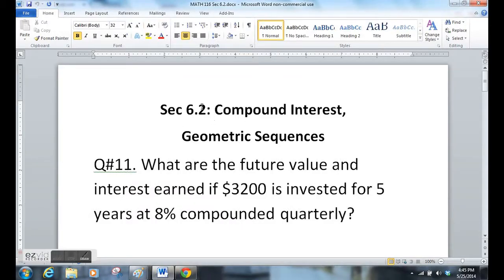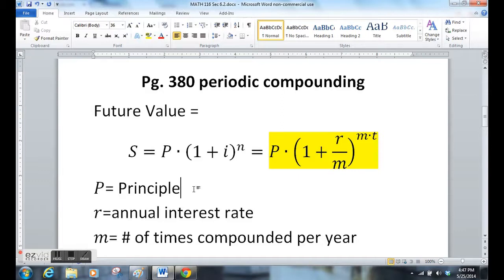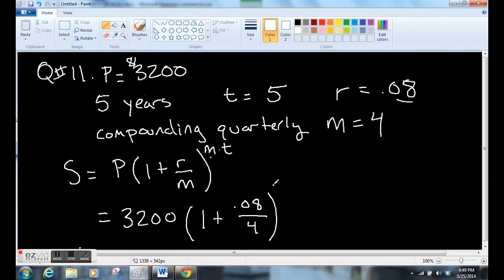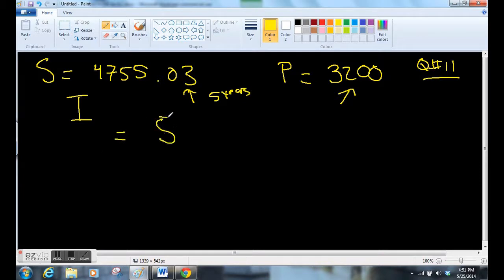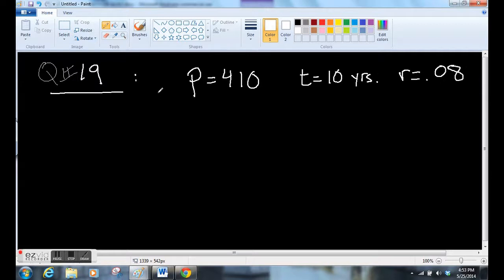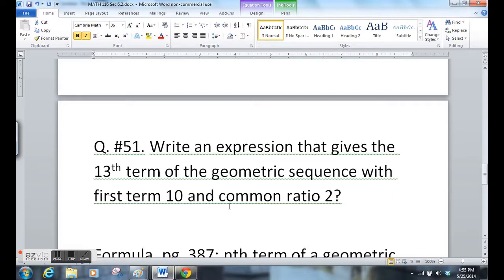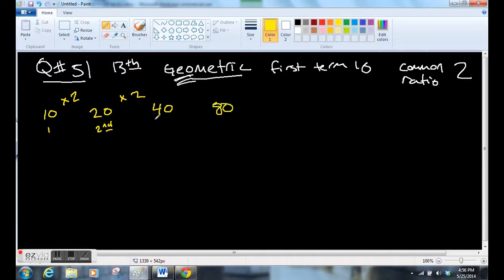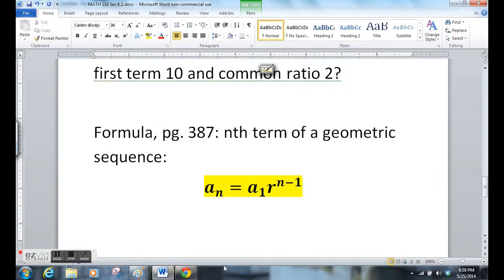MATH 116 Sec 6.2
Compound Interest and geometric sequence Q#11, Q#19, Q#51